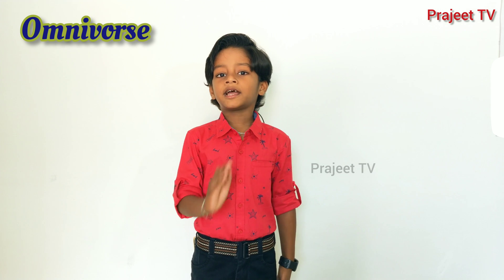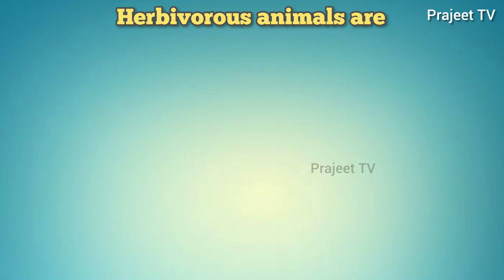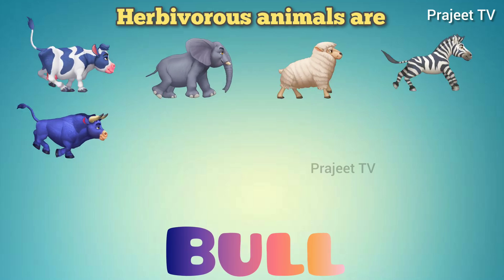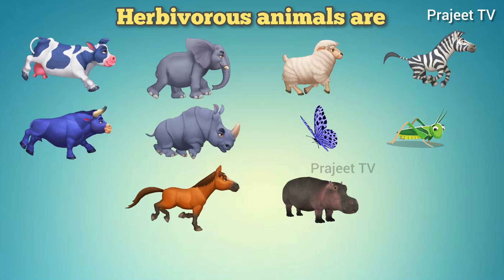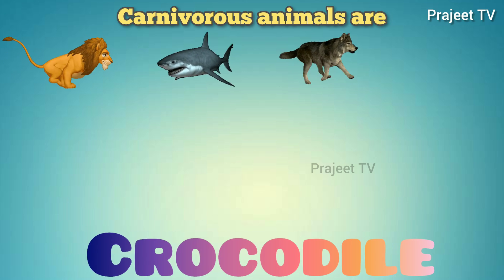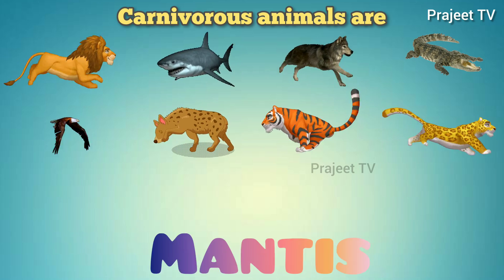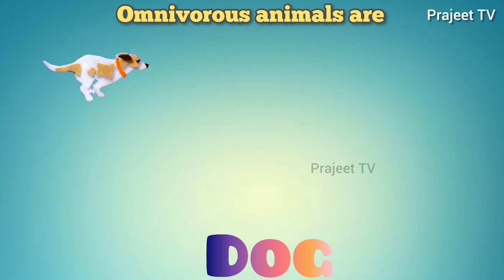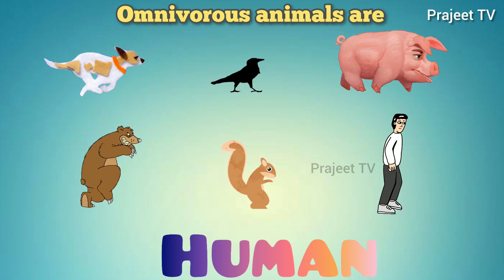herbivores carnivores and omnivores for kids | animals with food habits | herbivorous animals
Hi!  வணக்கம்!!! 🙏🙋🏻‍♂️😊
       Welcome to Prajeet TV... I am an INDIA BOOK OF RECORDS Title winner as ACCOMPLISHED TODDLER when i was 4 years and 2 months from SALEM, TAMILNADU.
       On my channel, you can find Multiple School level Learning. I love learning and sharing my knowledge and experiences with you!
       My channel is all about Educational videos, fun videos and videos for kids. I'm running the show with the help of my mom!